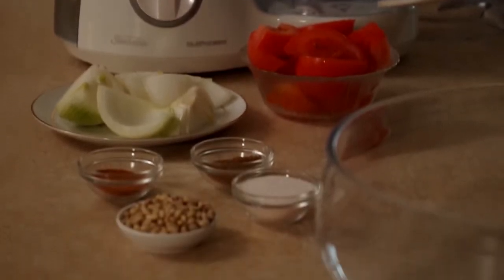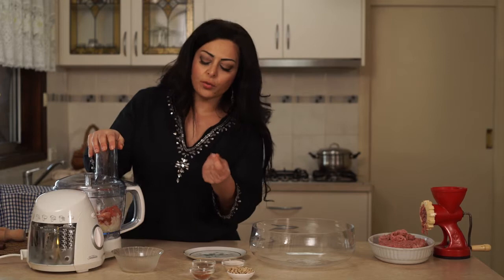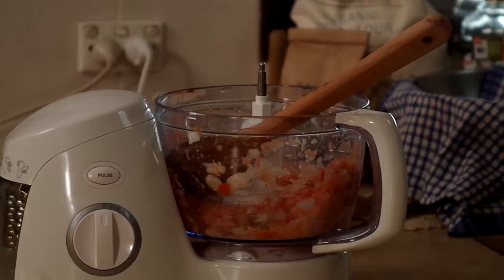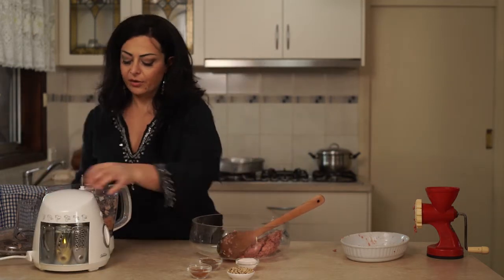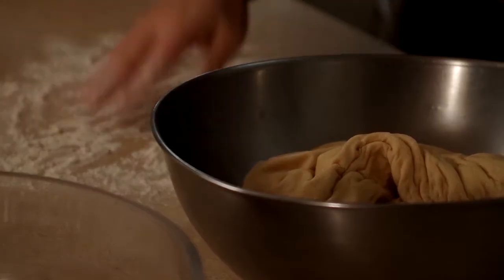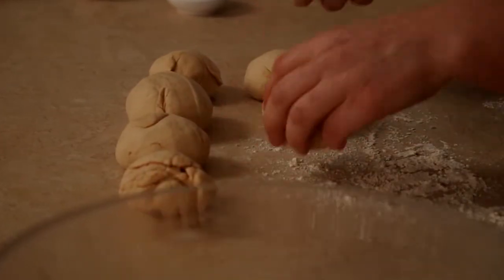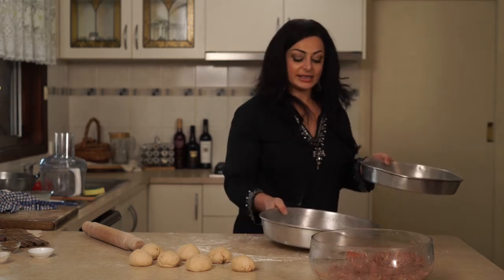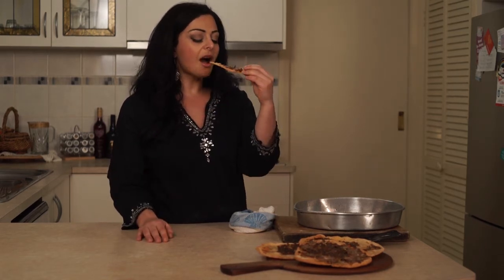Lahme bi ajeen - lebanese lamb pizza - طريقة تحضير لحم بعجين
Get your ovens ready for the traditional lebanese pizza! And we'll guide you through the process of creating this delicious treat.